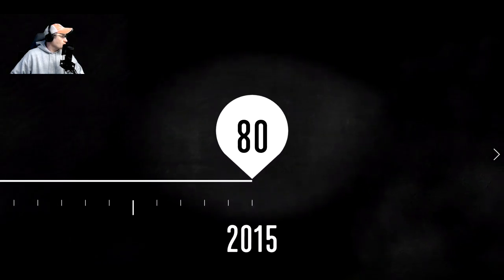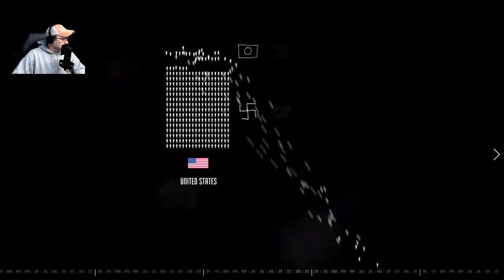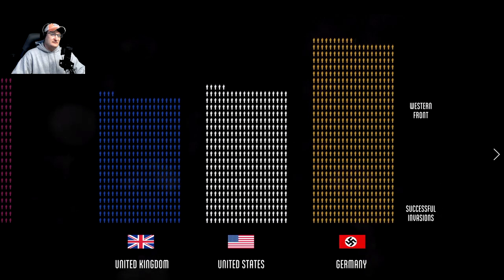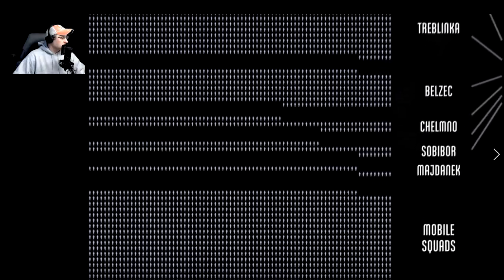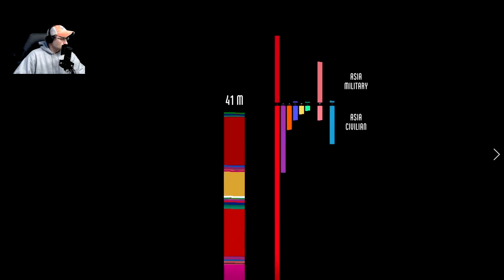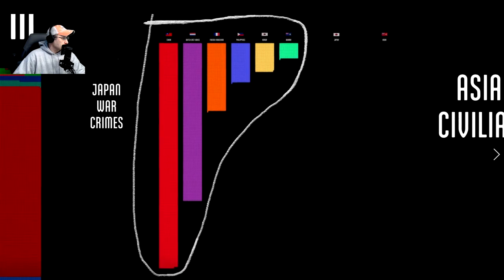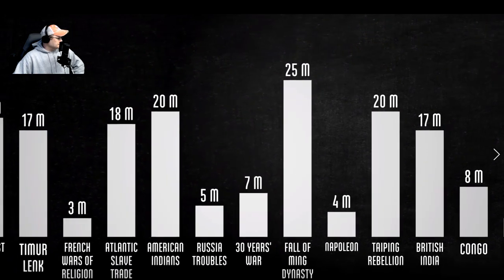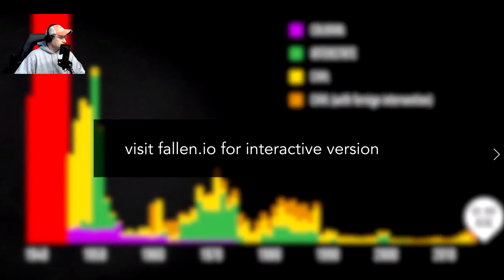Reaction to "The Fallen of World War II"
If you're a brand or business looking to partner with us, we're always open to new opportunities.

My Setup:
Logitech C920x HD Pro
HP Computer Gaming Tower
Keyboard & Mouse (wireless)
Surge Protector Power Strip Tower
LED Light Bars
Gaming Chair

Hi I'm John, and I've been passionate about history since I could remember. I majored in history and historical reseach and triained for a year under an actual historian. Ultimately I am a a History Buff like many of us. Let's react and discuss things we know and so much we don't know about history!

In 2001 I was honored to be the recipient of the Jack H. Longaker History Prize. This is an award for a senior year student that shows a great passion for history.

How is this channel different from other history channels? It is simple, I have learned and worked along side many historians verifying and discovering sourcess that add more context to a person, an area or topic. This does not make meautomatically knowledgable in history, this helps me understand how we come to conclusions on history. However, enjoying learning about history we all like makes us History Buffs!